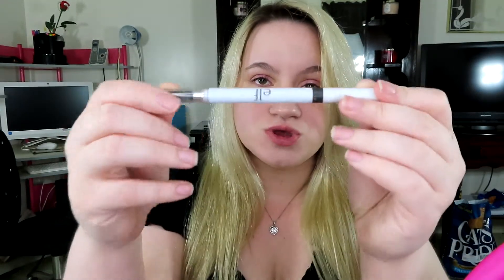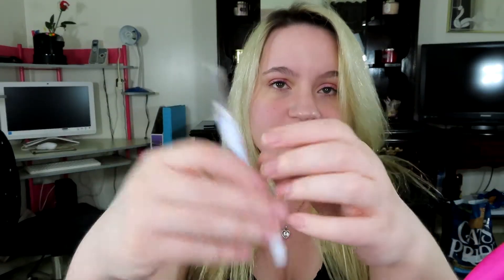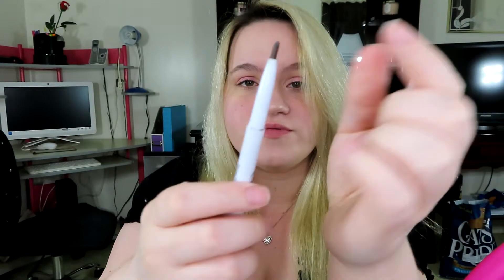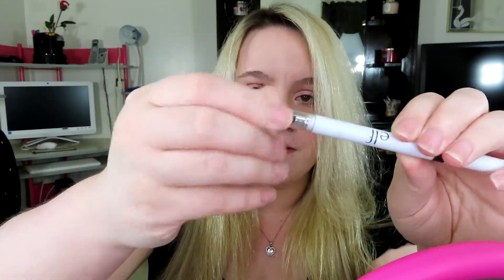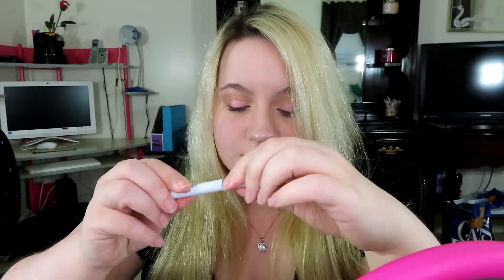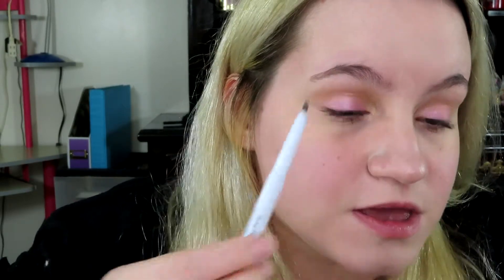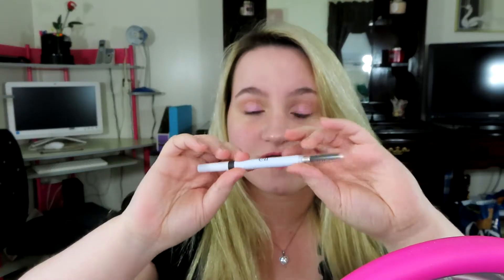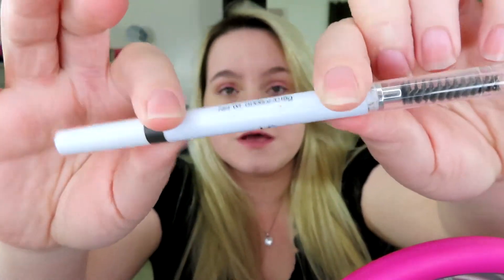ELF COSMETICS INSTANT LIFT BROW PENCIL REVIEW/DEMO!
my soical media links

2. snapchat- caitlinj1995

1. ulta beauty

2. elf cosmetics

3. target

4. walmart